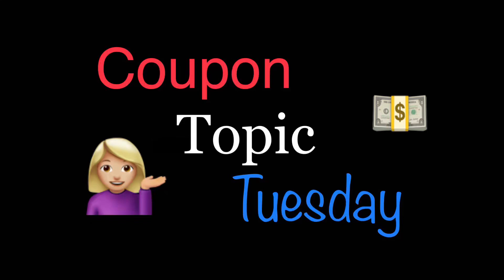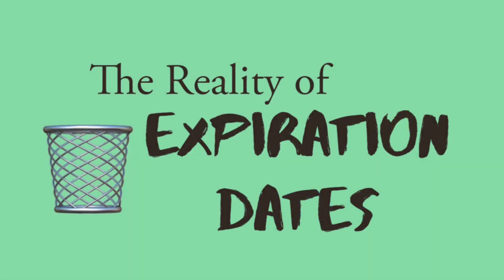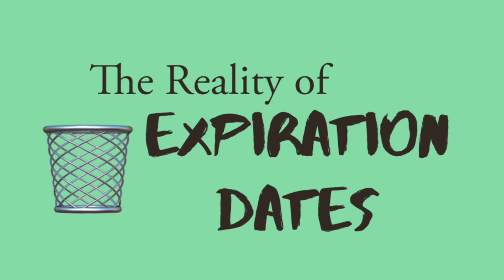Coupon Topic Tuesday #179: The Reality of Expiration Dates